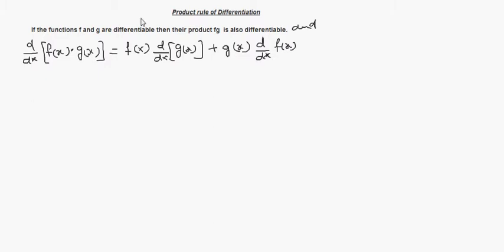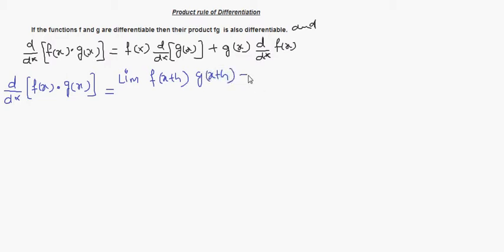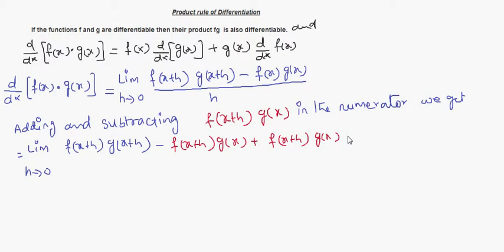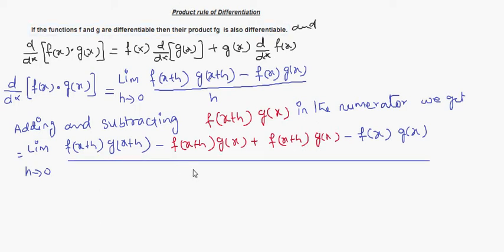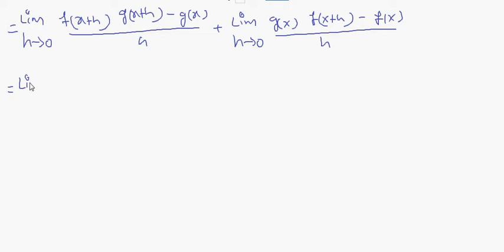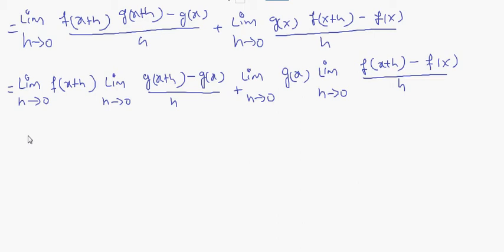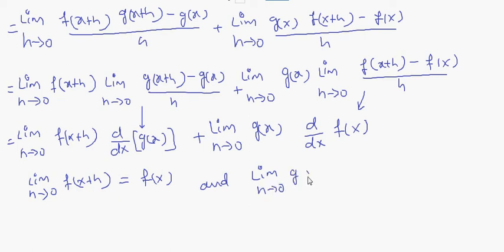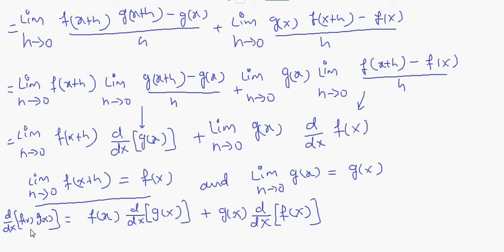Differentiation - Product rule